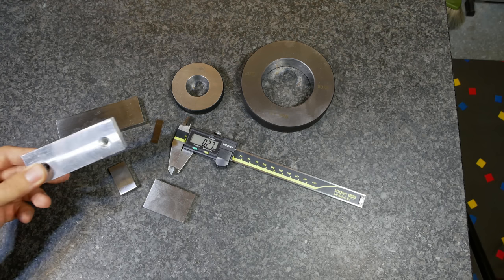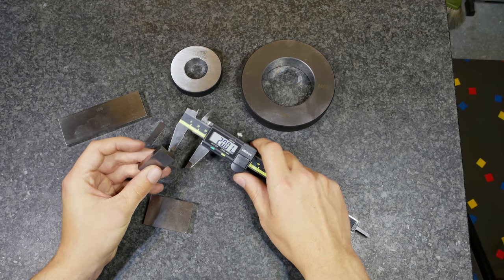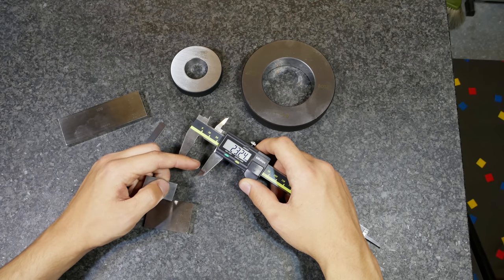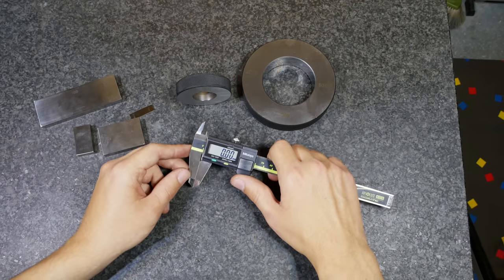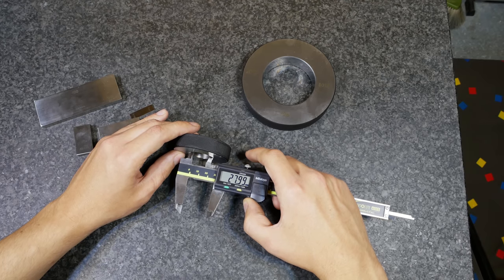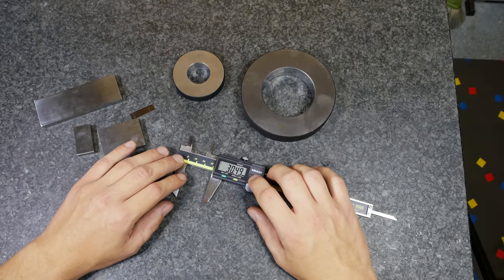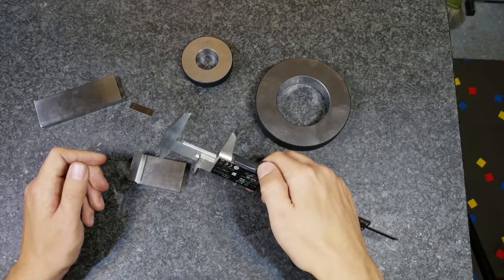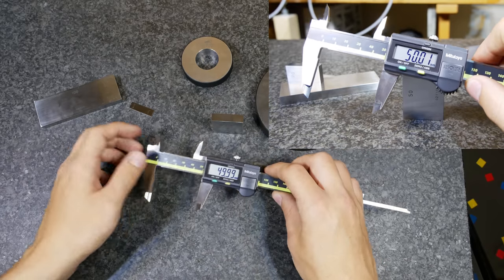How to measure with digital calipers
In this video I want to show you how I can get good measurements with my digital calipers. I will cover measuring an outside dimension, an inside dimension and depth/height of a step. I tried to keep the video short but also mention everything that is important. I hope you like it and have fun watching it!

One thing I want to notice so I don't have to answer that multiple times. I show in this video how "I" can get gut measurements. That does not mean, that your way to measure was wrong or my way is the only right one. Friendly and constructive comments wit more tips are welcome!